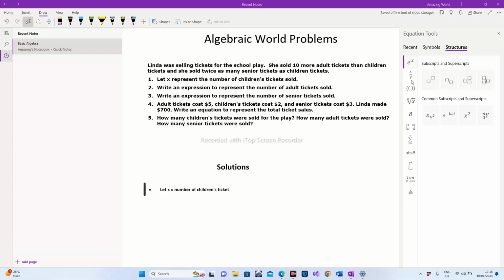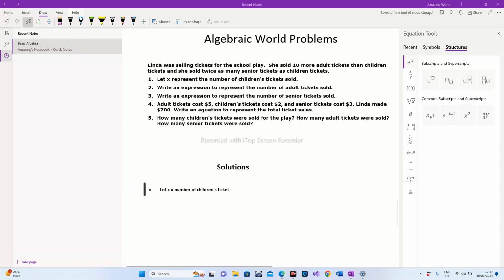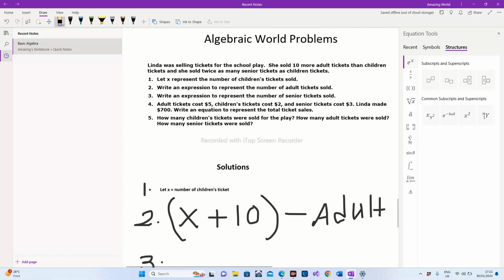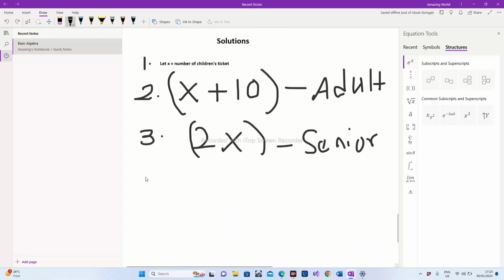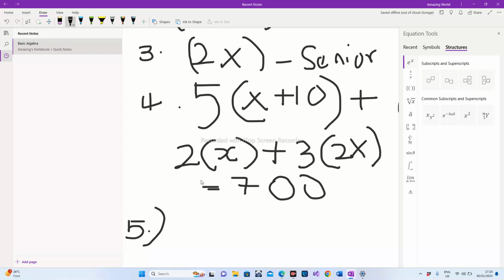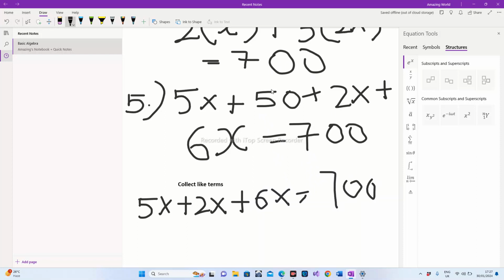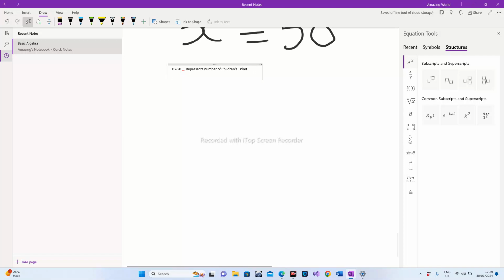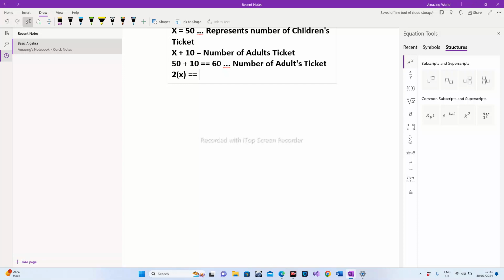Simple Algebraic Word Problems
In this lesson, we solve a very simple algebraic word problem.